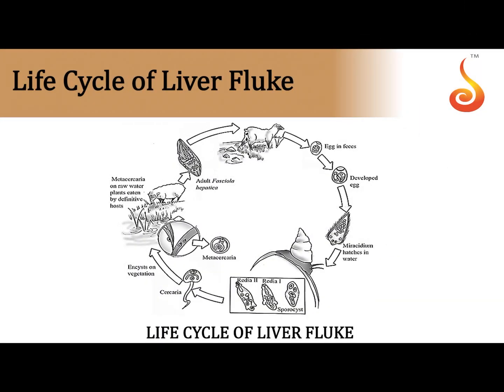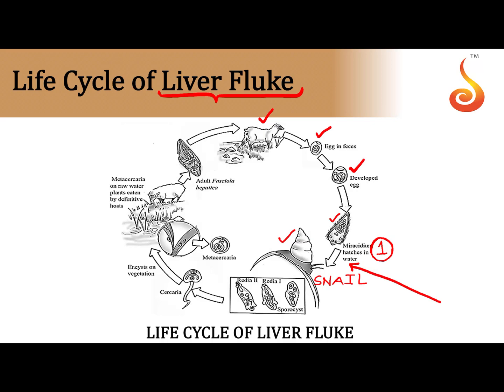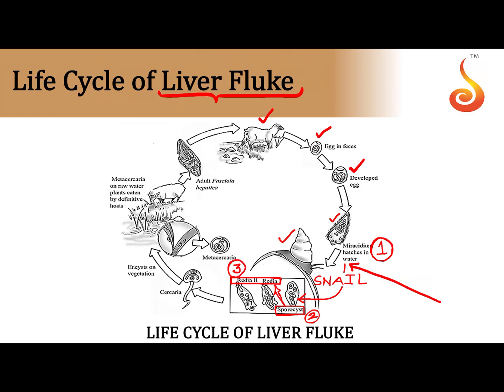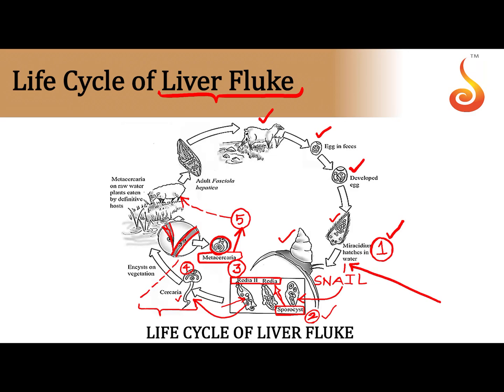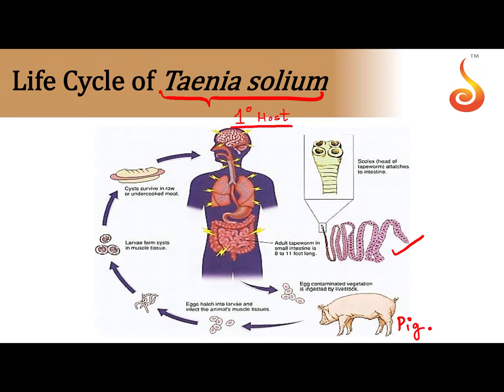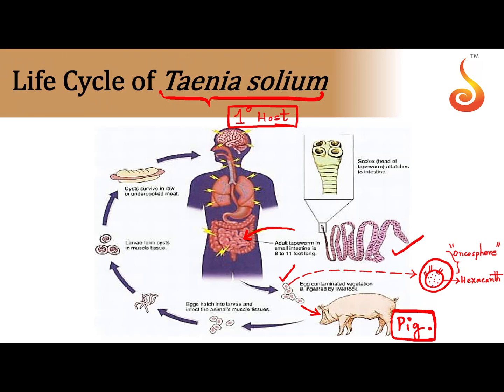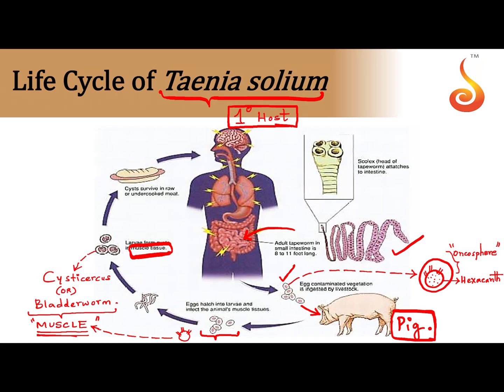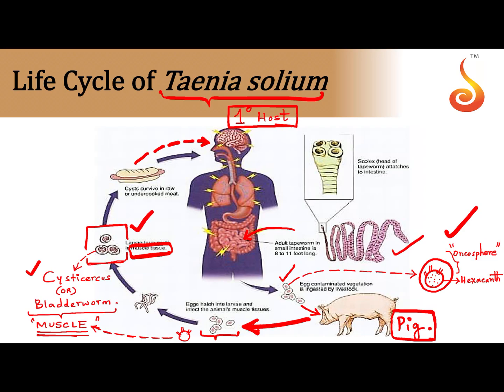PU 1| NEET S2 | Biology | Animal Kingdom | Lecture 4 | Slide 6 | Lifecycle of Liver Fluke & Tapeworm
Welcome to Concept Videos for NEET! This slide will explain Animal Kingdom. We will focus on Lifecycle of Liver Fluke and Tapeworm. We are sure you will have an effective learning experience.